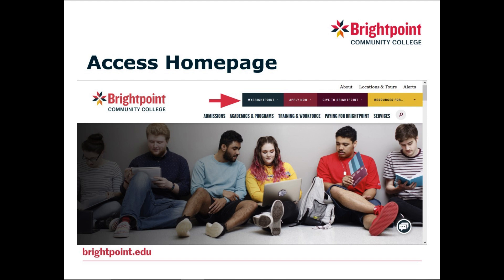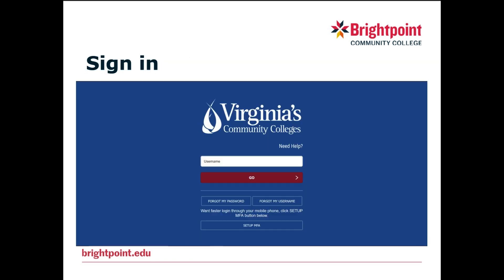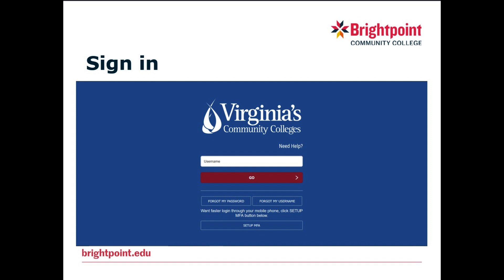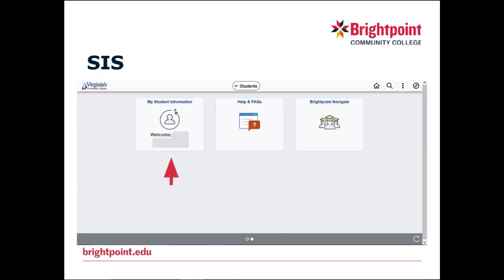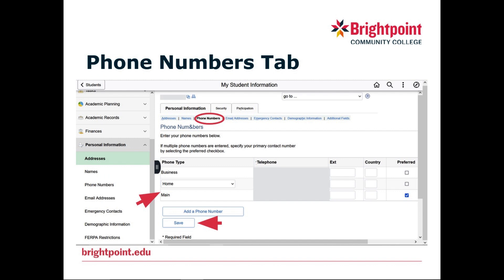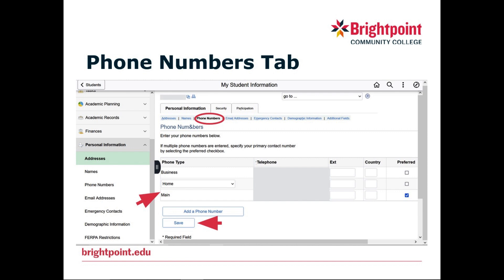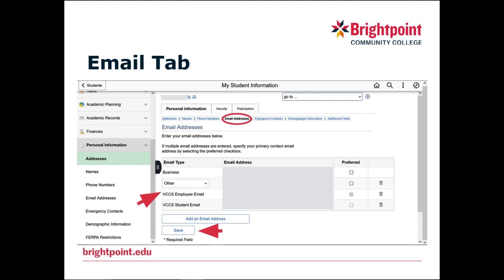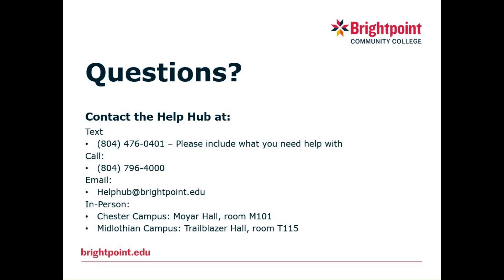MFA How-To: Updating Mobile Numbers and Email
Multi-factor Authentication, also known as MFA, is another layer of online security that requires you to verify you are who you say you are. MFA is built into the myBrightpoint log-in. Mobile numbers and email addresses may be used with some MFA options.